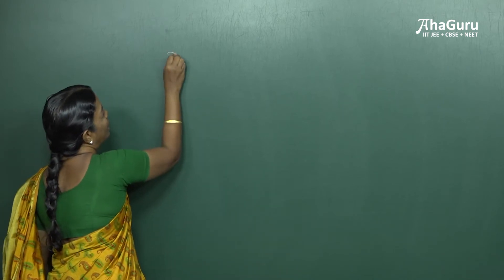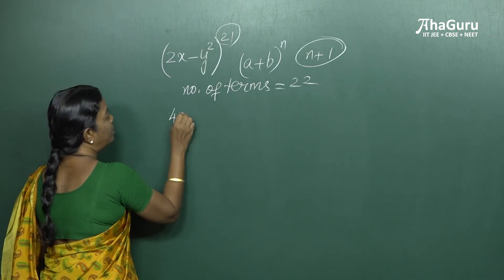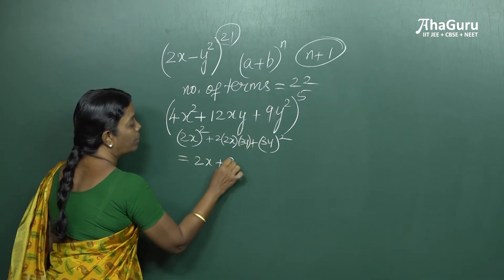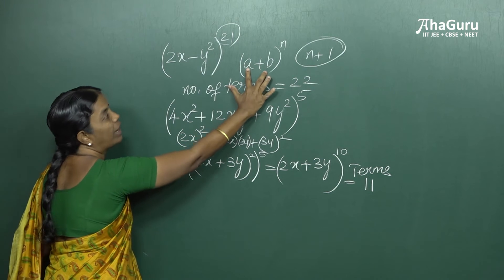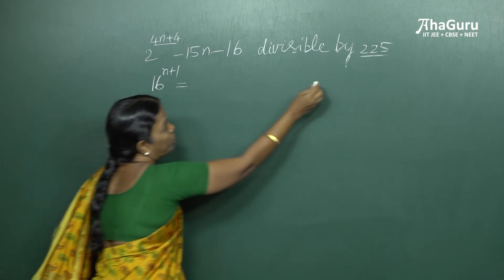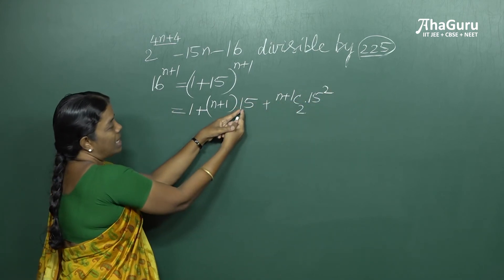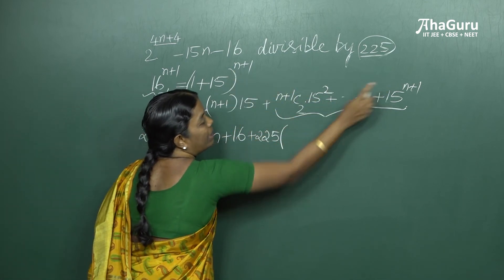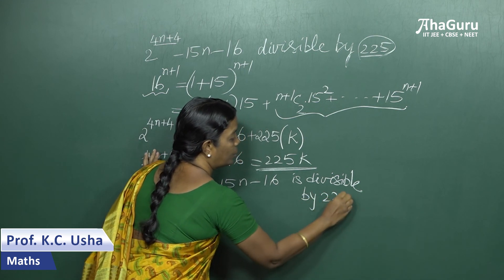Finding the number of terms in Binomial Expansion By Prof. K.C. Usha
📚✨ Unlock the secrets of expanding binomials and unravel the power of this mathematical tool.

Join Best LIVE Online Classes and Learn From India’s Best Teachers!

JEE Recorded Crash Course for Class 11, 12, Repeaters

Happy Learning!